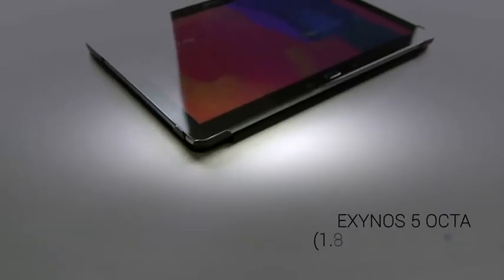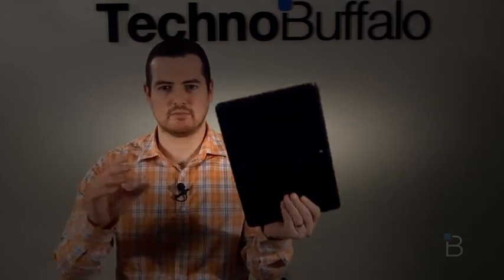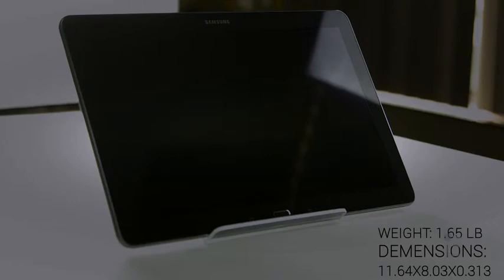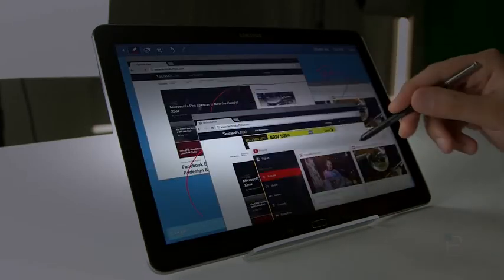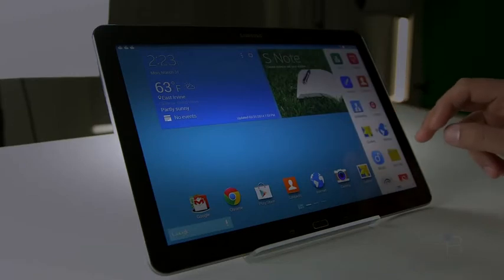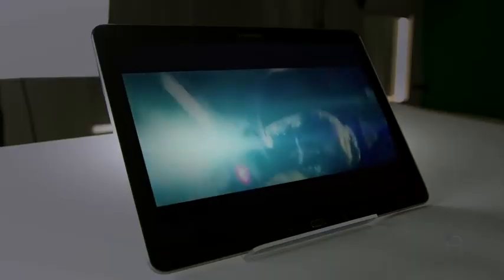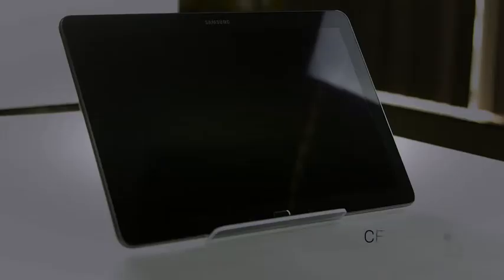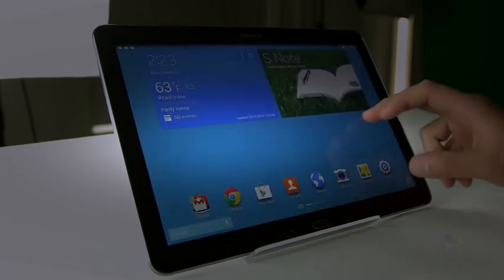Galaxy Note Pro 12.2 Review | BTechVision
Galaxy Note Pro 12.2 ReviewGalaxy Note Pro 12.2 the full written review isn't afraid to try. When met with opportunity, the company doesn't blink. It jumps in headfirst; an "act now, ask questions later" mentality. Over the years, we've seen numerous smartphones and tablets in every conceivable size, in every conceivable market, spewing from the Korean company like an unstoppable tech avalanche. Seeing what sticks, the saying goes. The base model retails for $750.